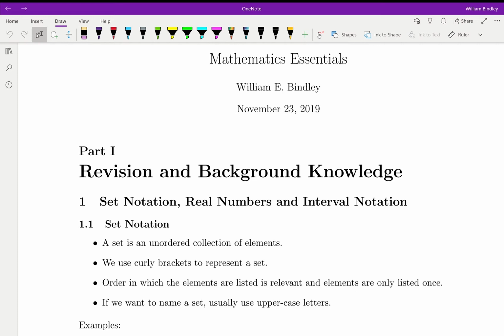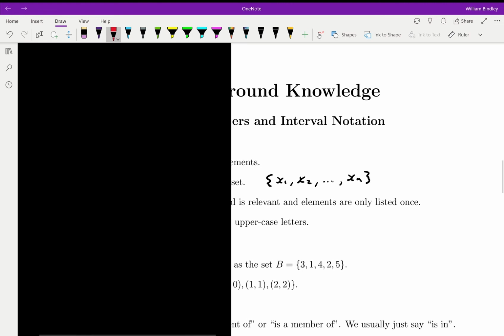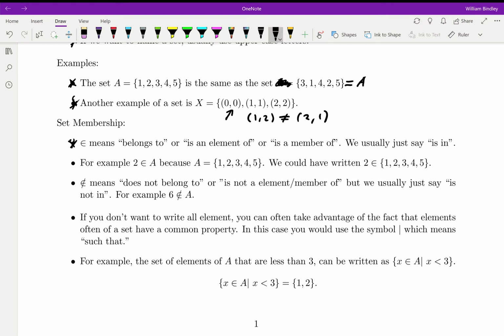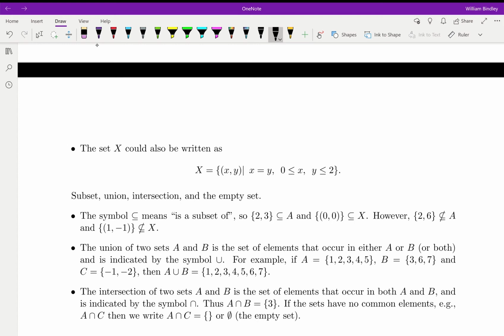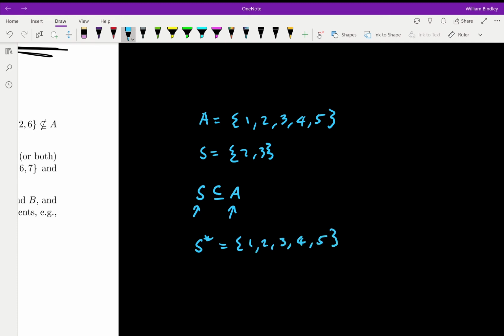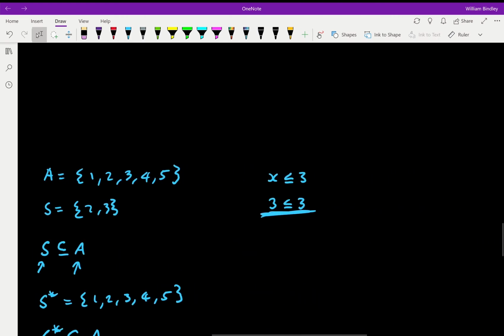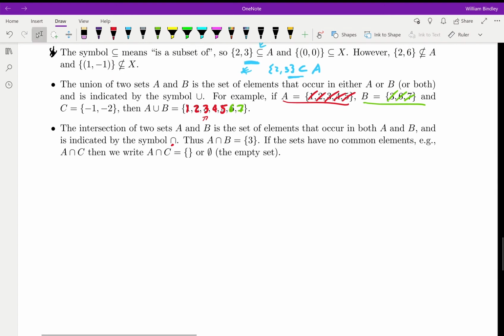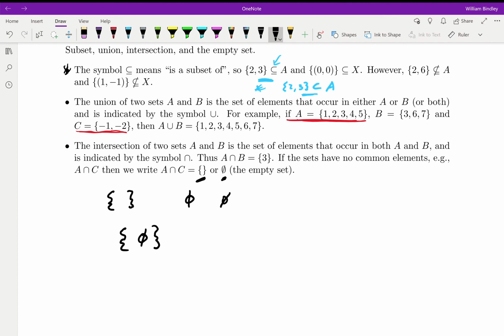Set Notation | Mathematics Essentials 2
1:00 - Why order does not matter.
 4:00 - Why elements are only listed once.
5:00 - Examples of sets.
6:35 - Set membership.
7:55 - Defining a set in terms of a common property.
9:00 - Examples of sets defined in terms of a common property.
11:45 - The subset relation.
17:24 - The set union operation.
19:29 - The set intersection operation.
20:50 - The empty set.

This video introduces set notation. It's the second video in a series on essential topics in mathematics.